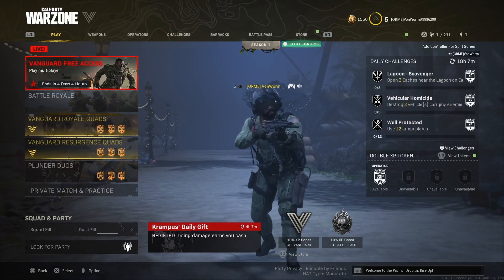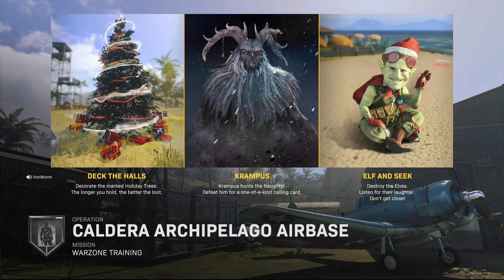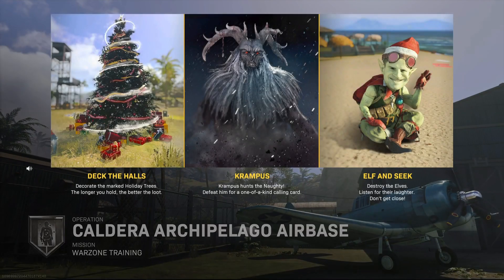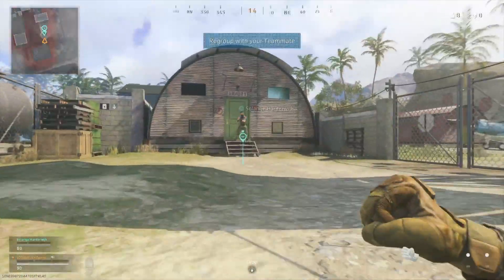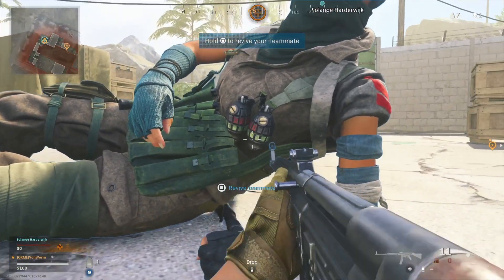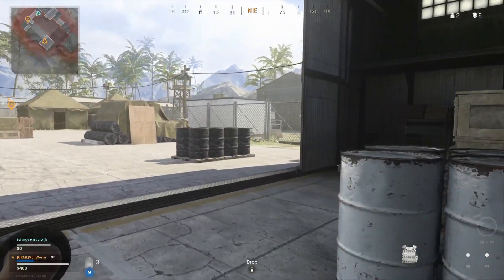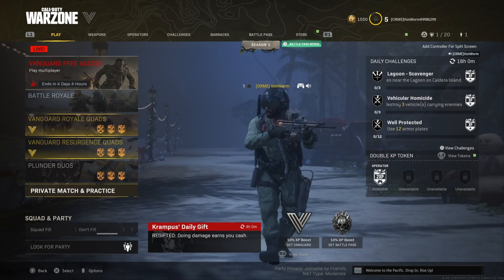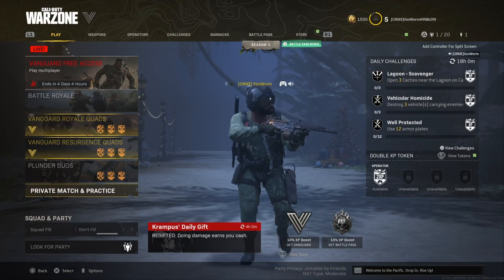Warzone Pacific new shooting range in Caldera map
With the loss of the Verdansk map in Call of Duty's Warzone Pacific it makes sense that the tutorial orientation mode would be set in Caldera. And it is!

This quick vid is just me having a mooch around the new training sequence.